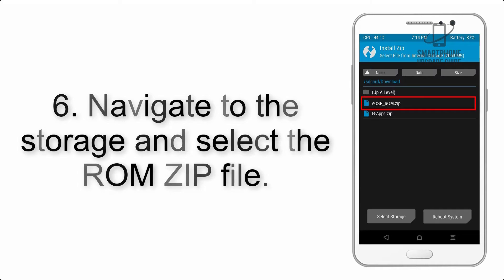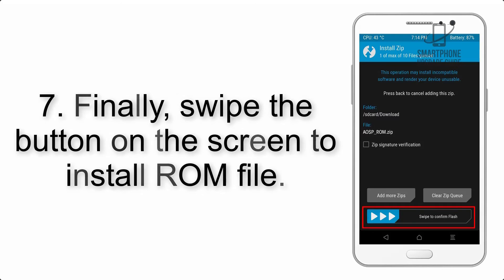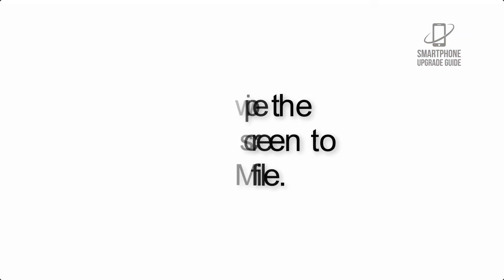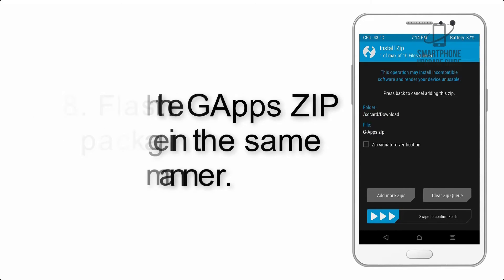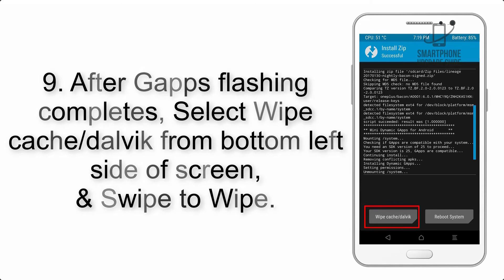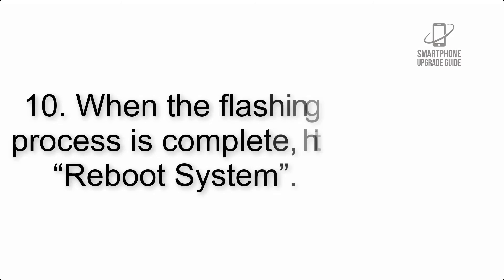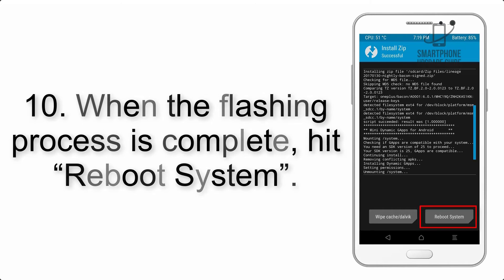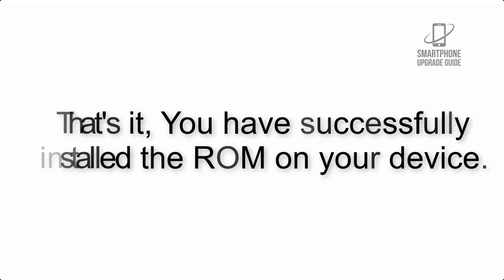Install Android 10 on Sony Xperia XZ2 (LineageOS 17.1) - How to Guide!